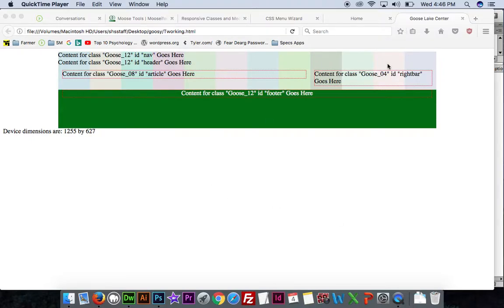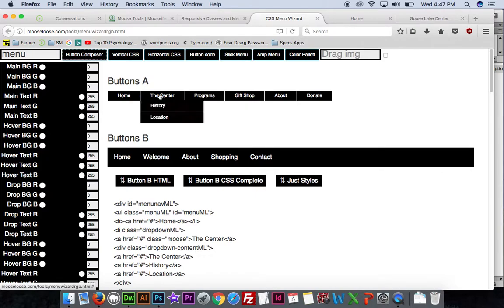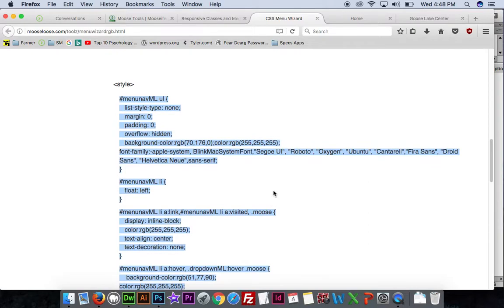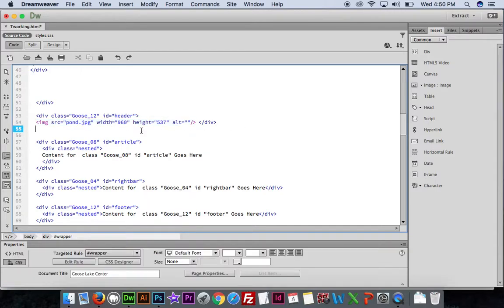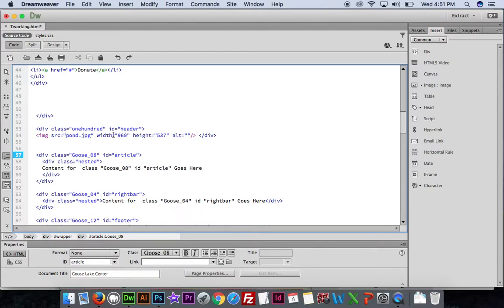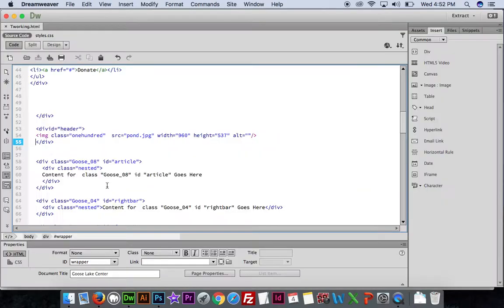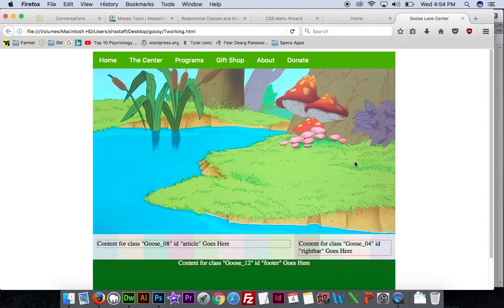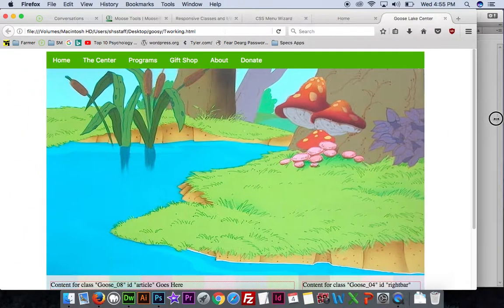Goose Lake Exercse Part 2